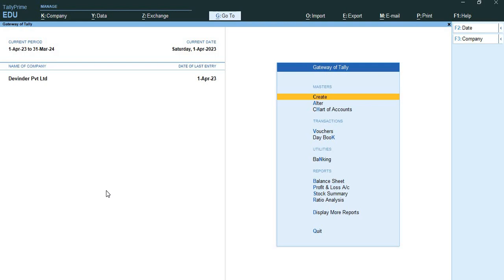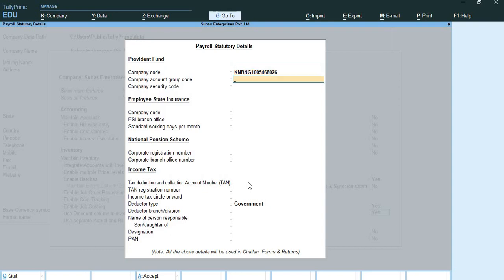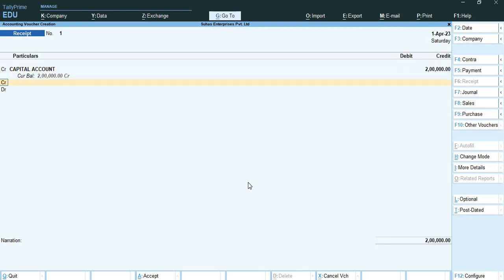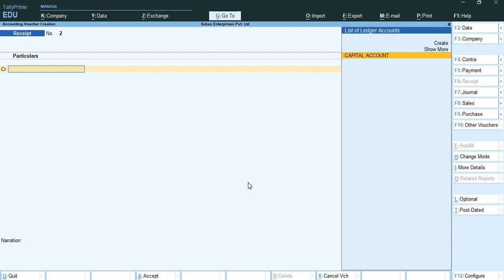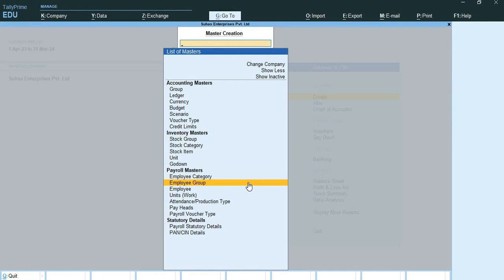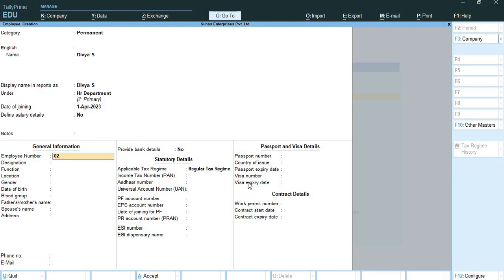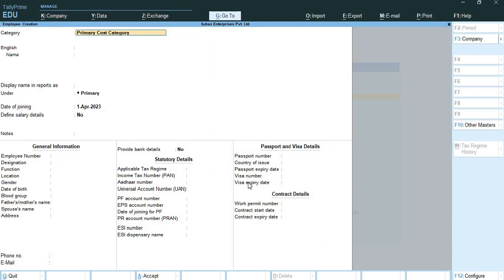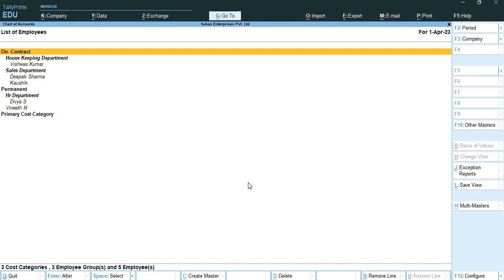24.2 Payroll Management in Tally Prime | Salary | Income Tax | Provident Fund In Tally Prime 2/6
24.2 Payroll Management in Tally Prime | Salary | Income Tax | Provident Fund In Tally Prime 2/6